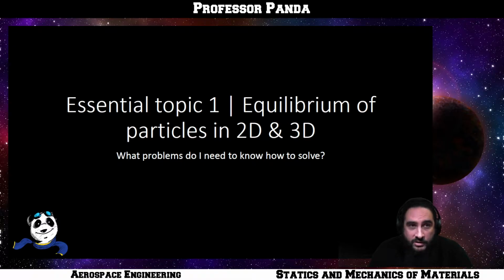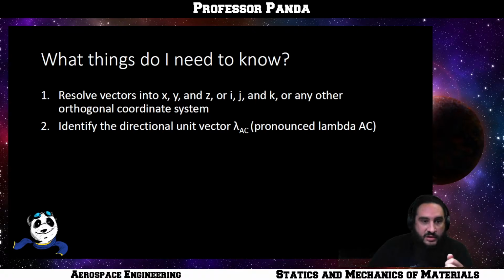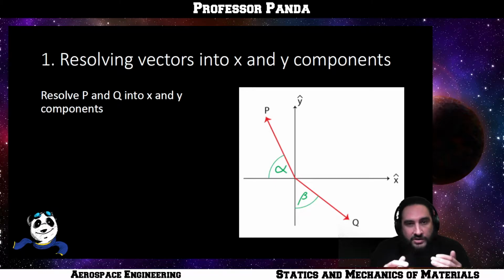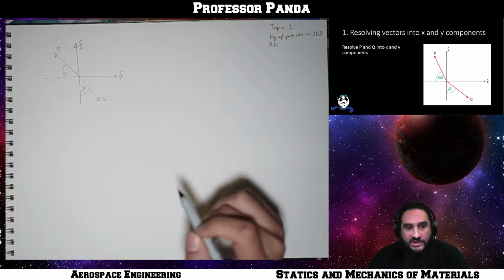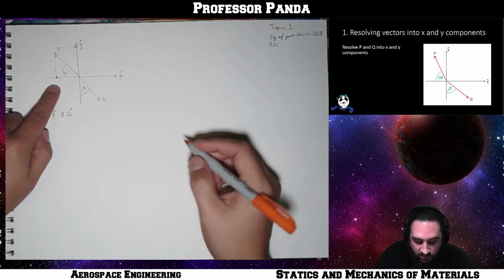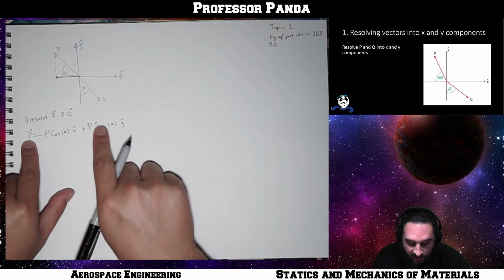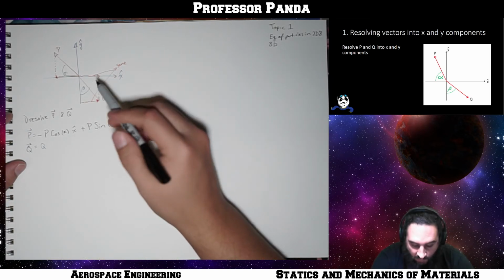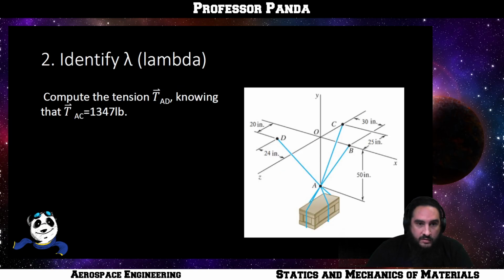How to resolve vectors into x and y components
Hello Atlas, I'm here to pass on some knowledge about statics and materials. This video covers the first essential topic of resolving vectors into x and y components. The wrinkle in this example comes from the angle beta being given from the negative y axis which means that we need to think critically about how we use sin and cos to find the projection onto the x and y axis.